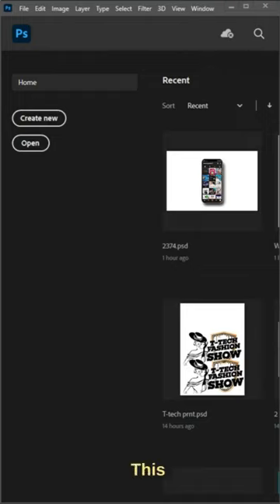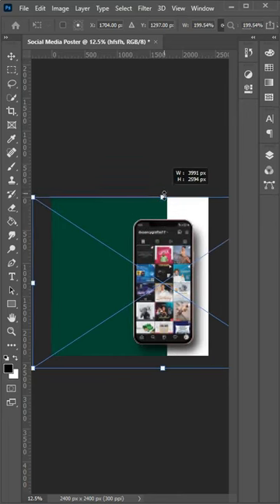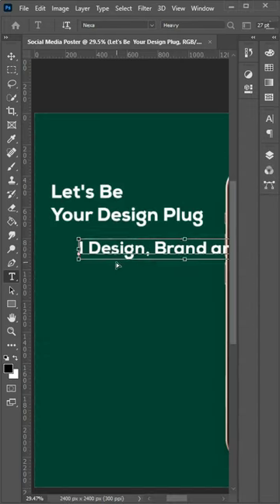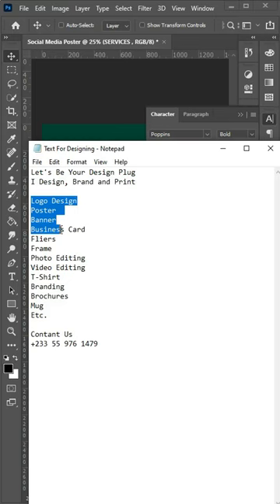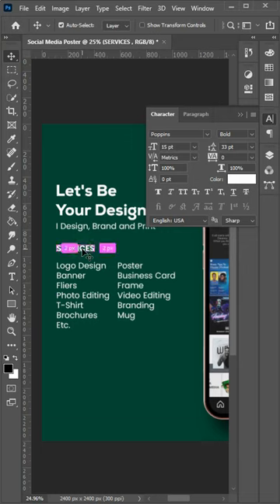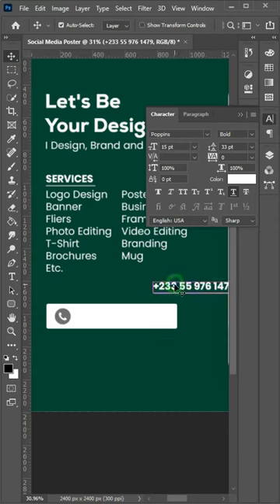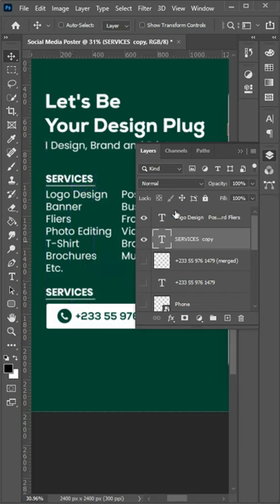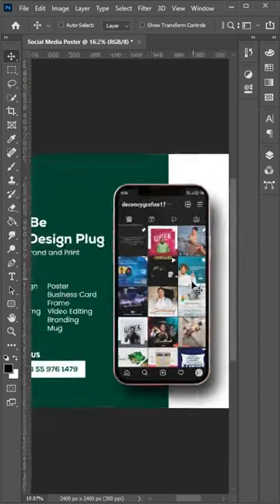Design A Social Media Poster In Less Than 7 Minutes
Today, I am going to show you how to design a social media poster with Photoshop in less than 7 minutes.

This video is also related to decencygrafixs, decency, Ghanaian YouTuber, Ghanaian tech YouTuber, how to make social media poster in photoshop, design , poster,

►Come back

Stay Blessed